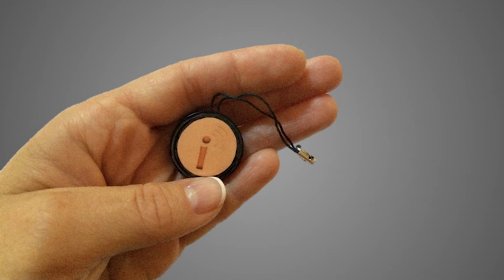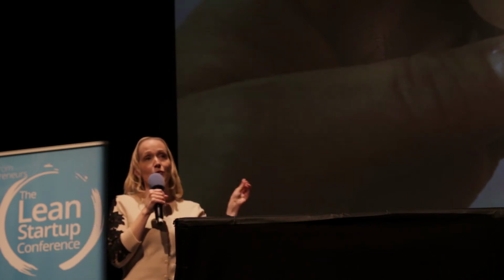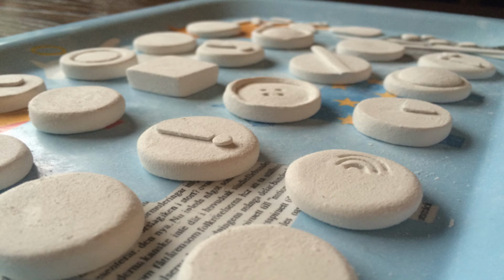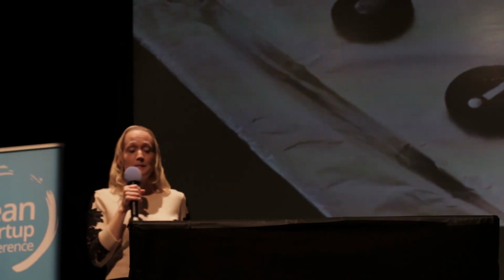Elin Elkehag, The 100 Day Challenge - Learnings From a Rapid Hardware Entrepreneur, LSC15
Got an idea? Would you invest 2 hours in that idea to guarantee your next step towards success? Can a 50-cent prototype be the key to moving your project forward with confidence? Is it worth $50 bucks to see if you product has legs? Elin Elkehag tells the story of what she learned during her 100-day lean startup challenge.